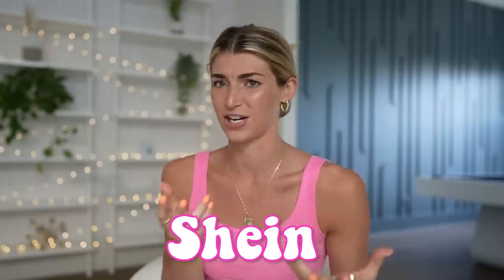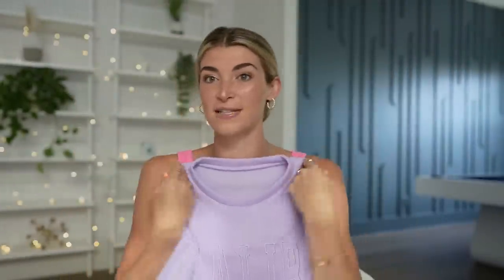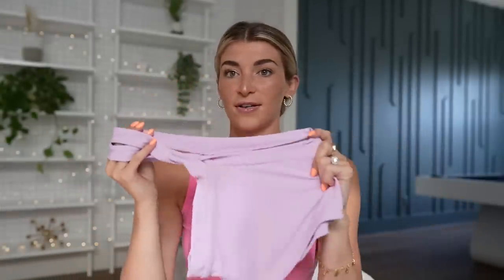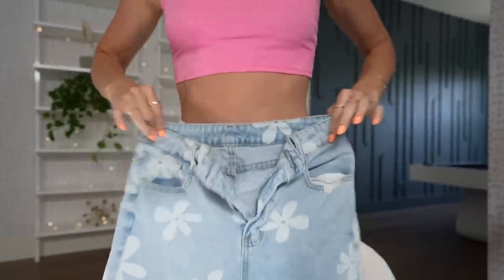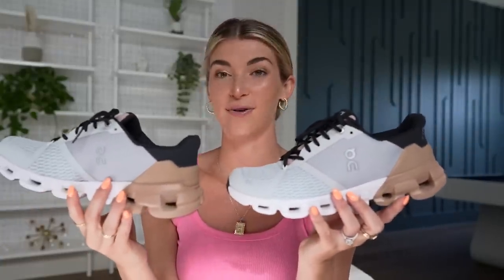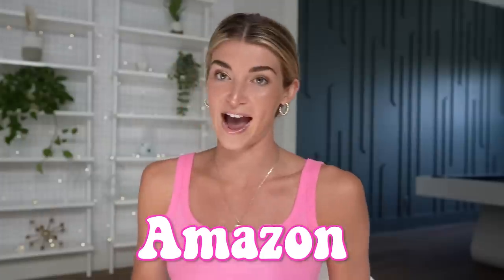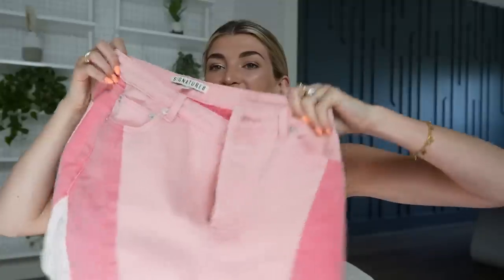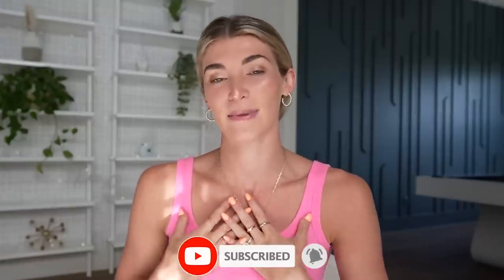2022 Spring Try On Clothing Haul! (Shein, Amazon, Asos)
Hey babes. who wants more try on Hauls? lol they're my favorite to film! Let me know what videos you guys want to see from me. I really want to try and start posting more on this channel xoxo Katie B

Amazon Smiley hat